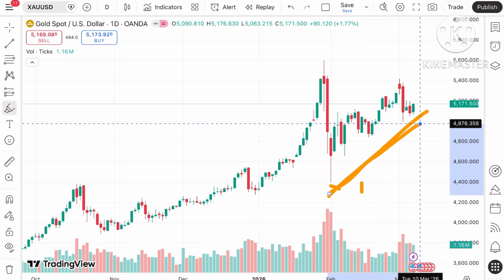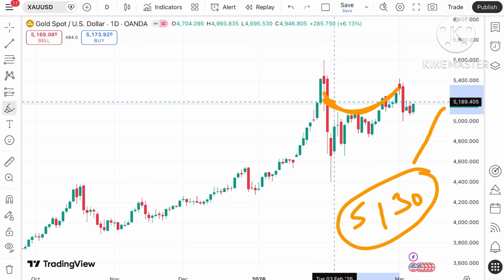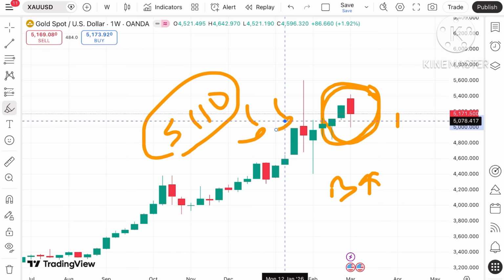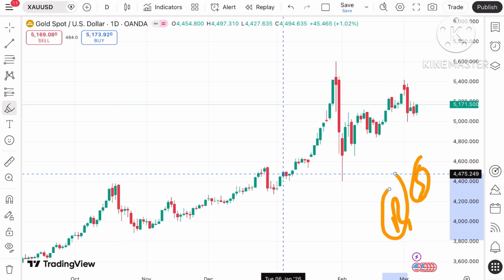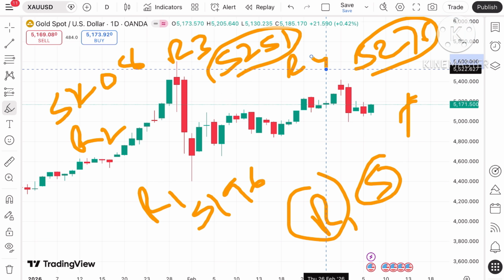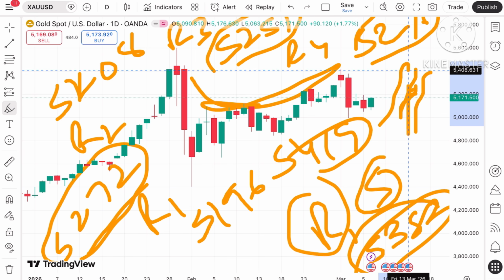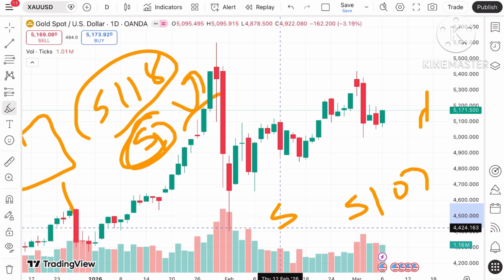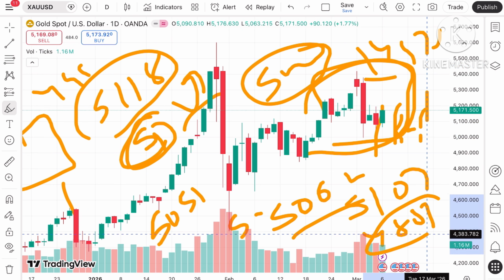9 - 10 March 2026 | Gold Price Prediction Next Week,XAUUSD Analysis Today, War Impact On Gold Prices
Gold at Forecast | 9 - 10 March 2026 | Gold Price Today | XAUUSD Trading Strategy | XAU/USD | Xãu | Xauusd chart | Xauusd live

Gold Price Analysis for 9 - 10 March 2026 | Gold Price Outlook in 9 - 10 March 2026 | Is This The Best Time To Invest In Gold? | February 2026 | XAUUSD forecast | gold price next week

XAU/USD Trading Strategy | March 2026 | Gold Rate Today | XAUUSD Analysis Today | XAUUSD | XAUUSD Live

UPI : deepakzbro@axisbank

xauusd forecast,
Iran war updates

March 2026 , March 2026
9/03/2026
31/03/2026